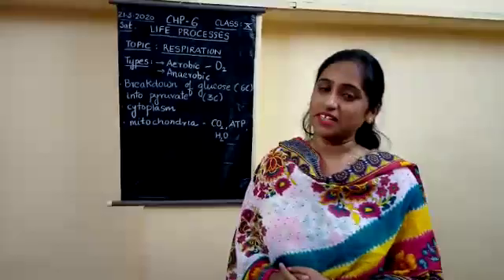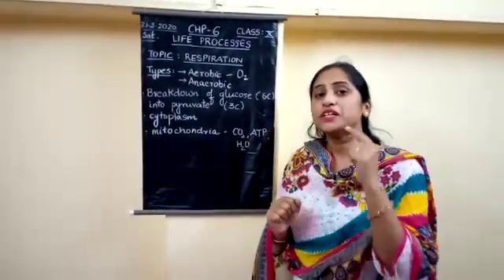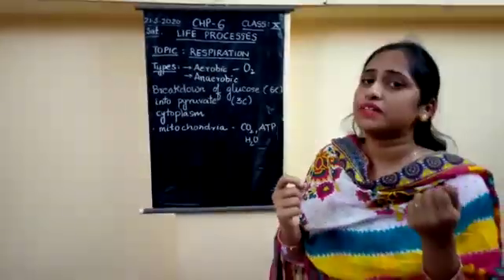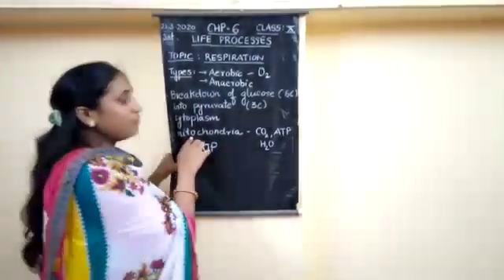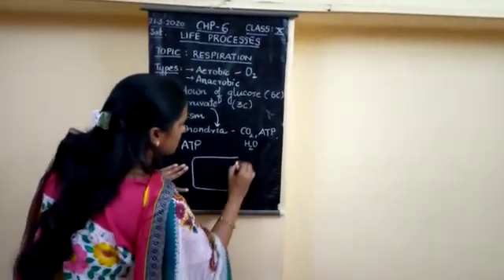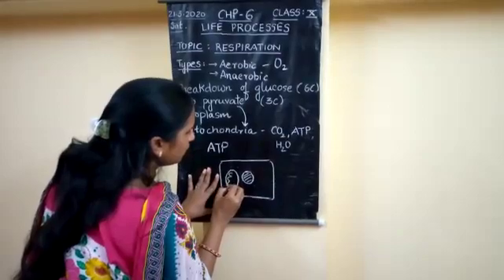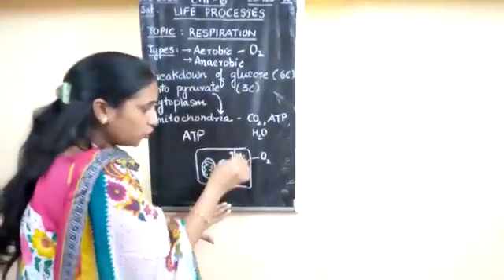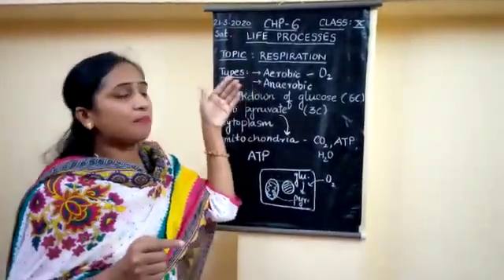Tender Hearts School | Biology Class X - Part 3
Dear Parents,Due to Coronavirus Disease 2019 (COVID-19) effect, children are going to miss many days of learning and education.THS brings teaching to your home through its VIRTUAL CLASSES. In a constant endeavour to make learning effective even during these testing times, our teachers have put up explanatory videos as part of WORK FROM HOME so that our students can watch and LEARN AT HOME . Stay safe.With sincere gratitude,PrincipalTender Hearts School